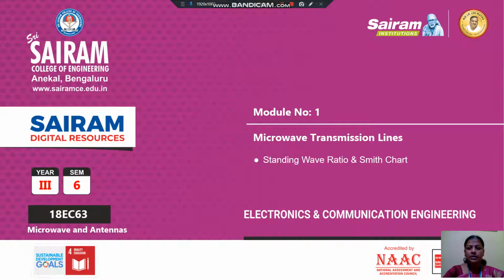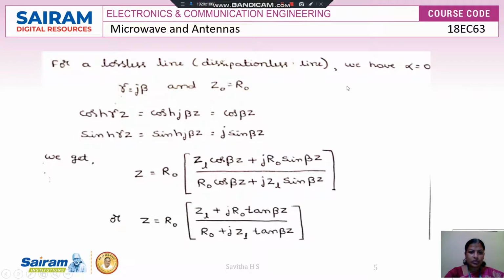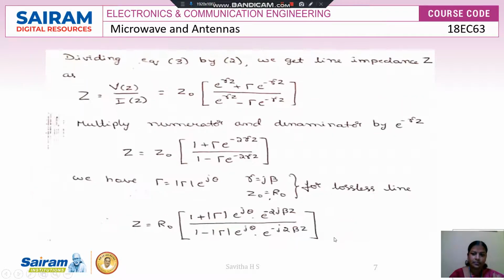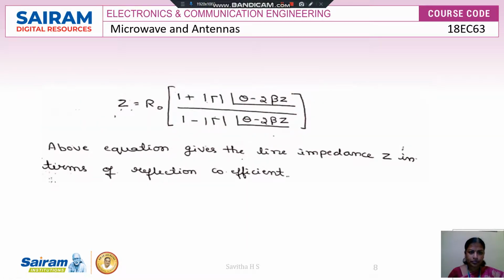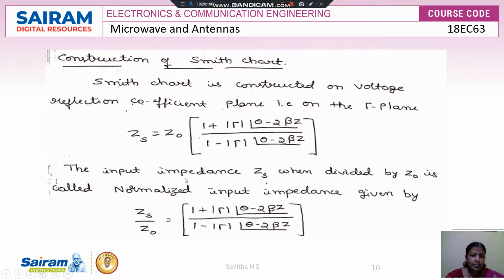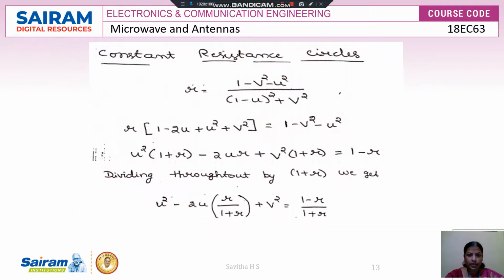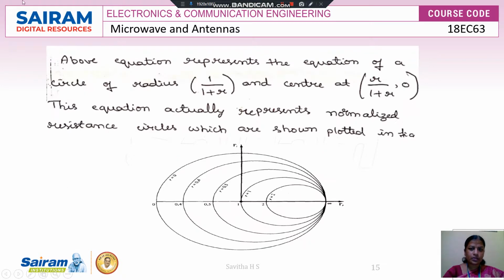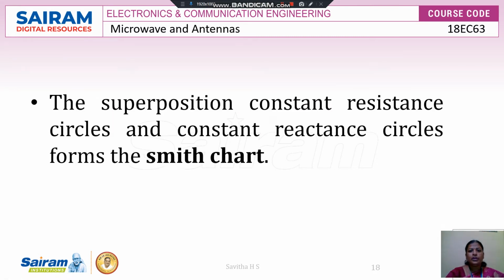Lecture Video _18EC63 _Module 1_ Introduction to transmission lines 7_ Savitha H S